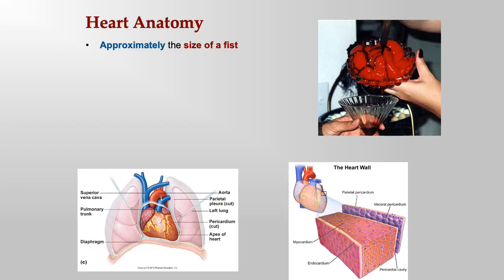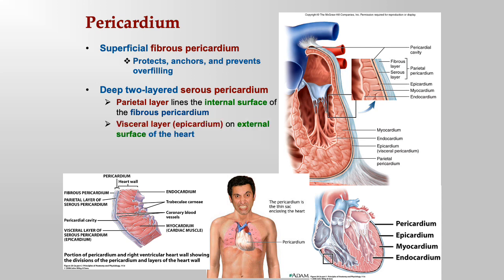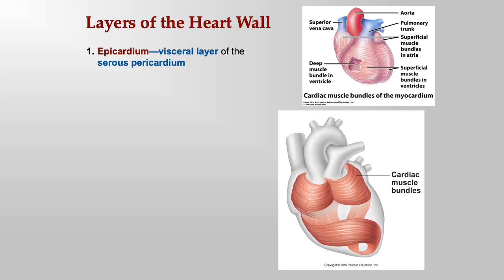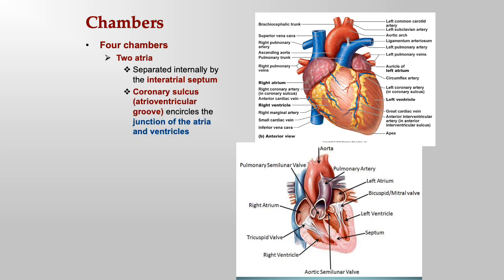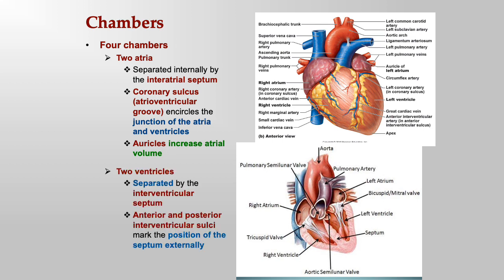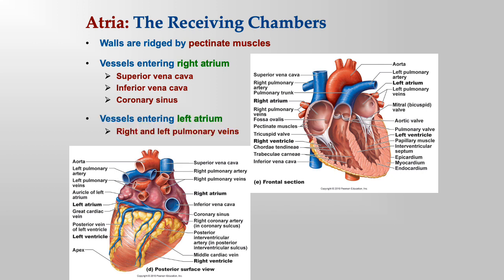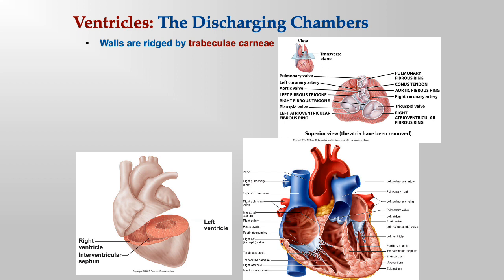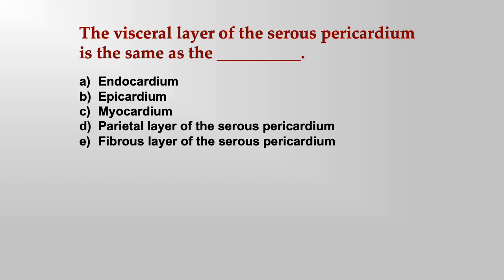Annotated Heart Physiology 1